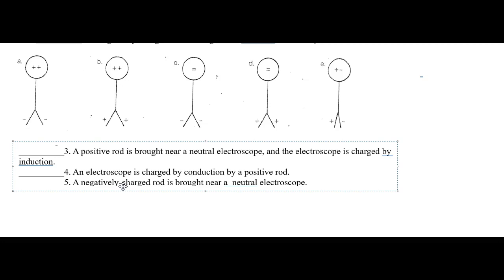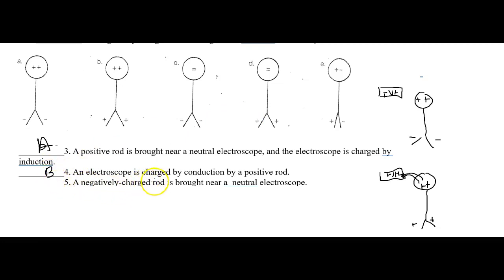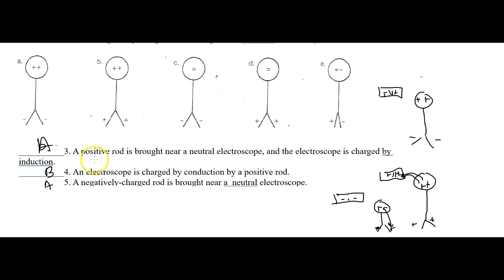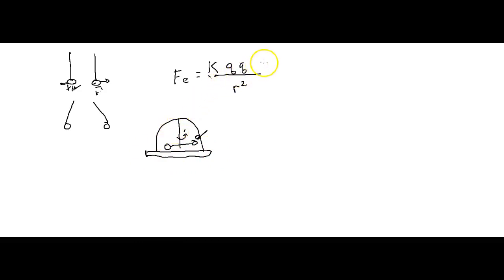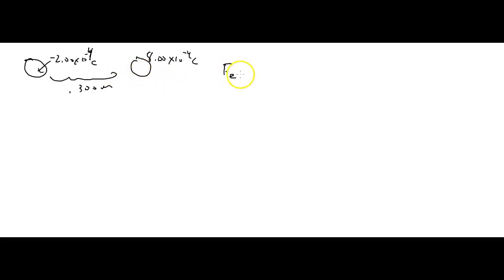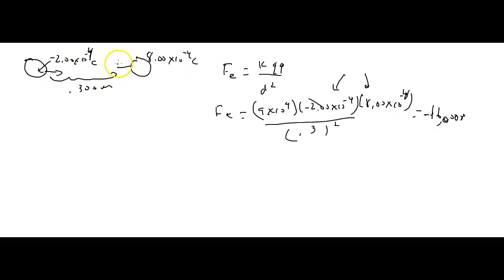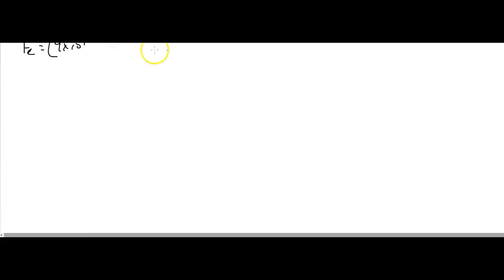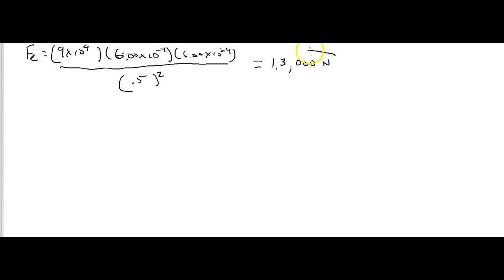intro to electricity Phys 1 9 -1